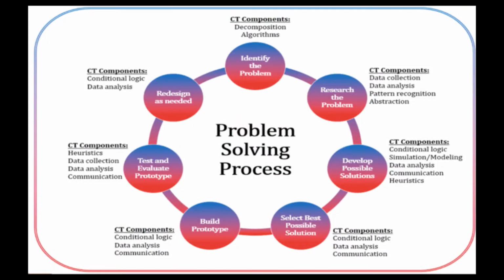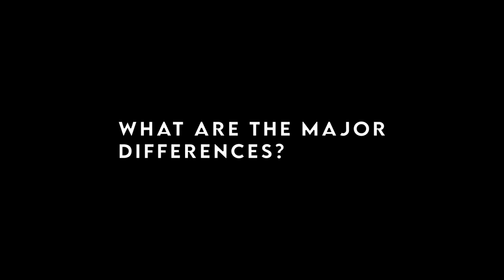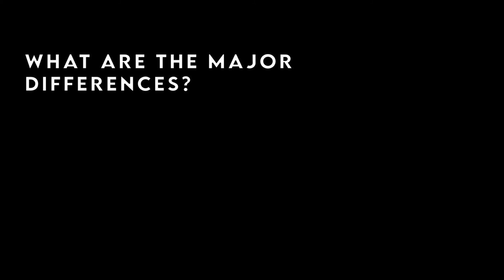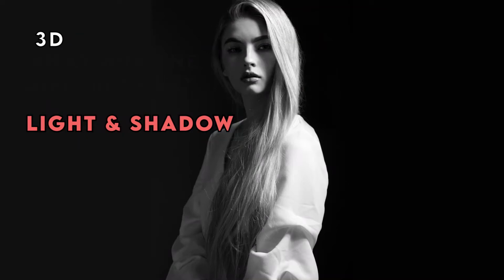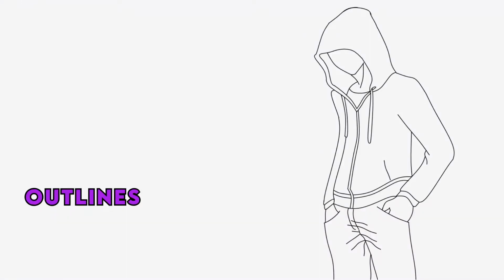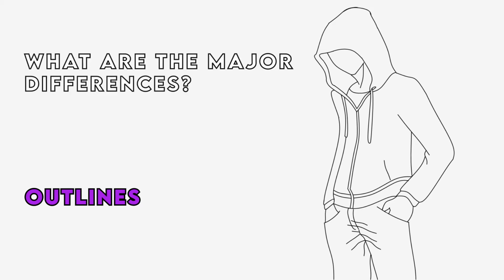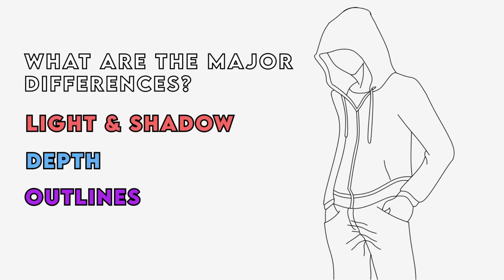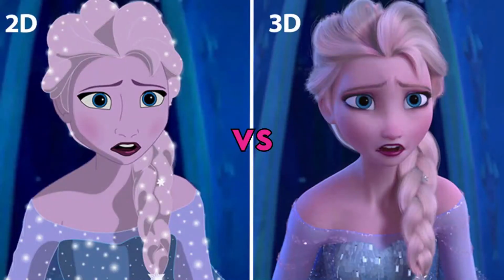INTRO ON HOW TO MAKE A 3D ANIME CHARACTER IN BLENDER!!!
Also Please support me for more content and for special privileges for my supporters